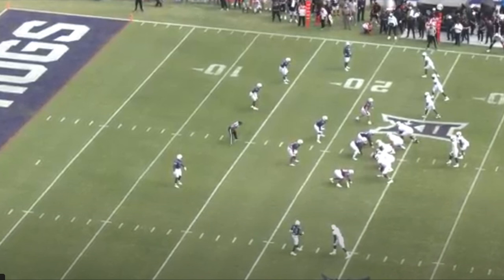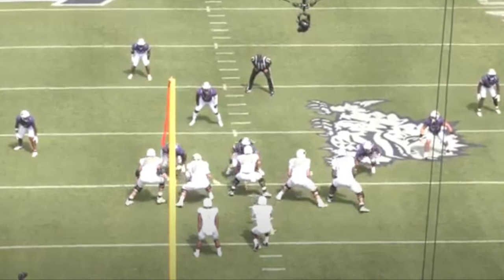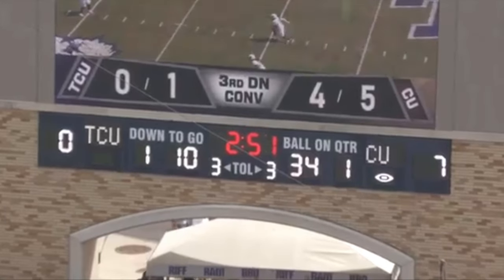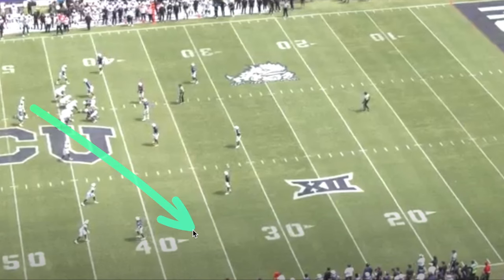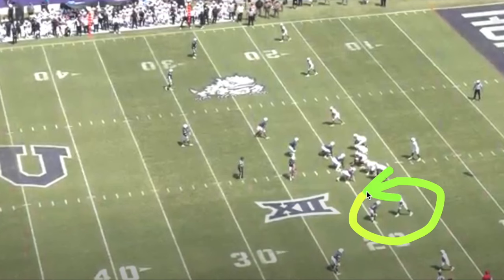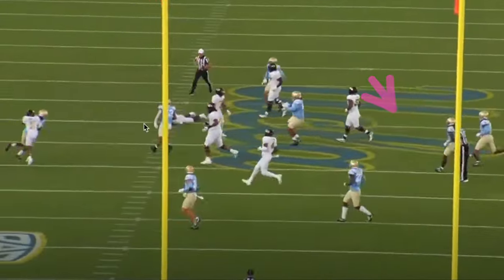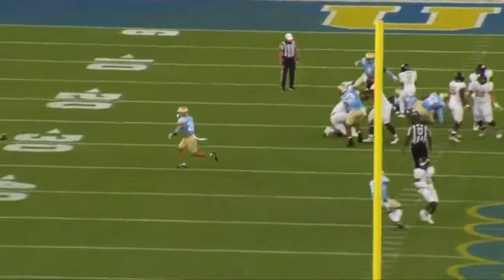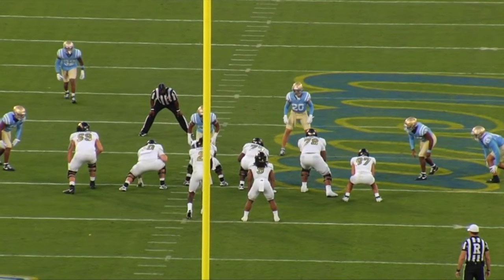Colorado Football: Shedeur Sanders 2023 Film Breakdown|TCU Compared To UCLA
In this film breakdown we compare Colorado quarterback Shedeur Sanders' film of his game vs TCU to UCLA. We discuss what the differences were for the quarterback and the offense as a whole. We look at what made the TCU game so successful for Sanders & the Colorado offense and then look at what happened in the game vs UCLA.